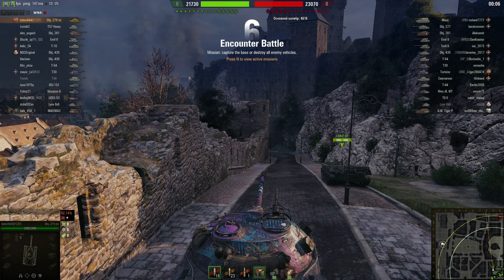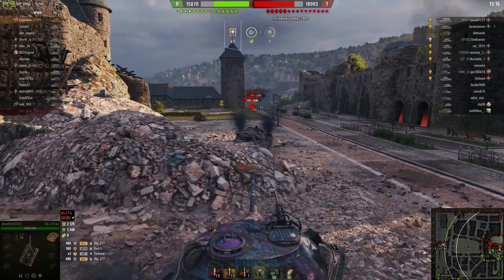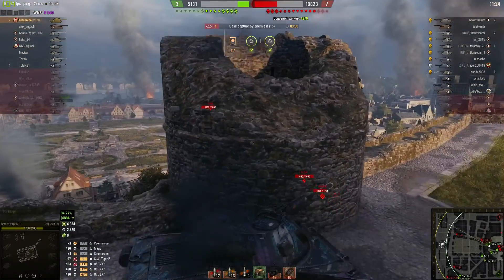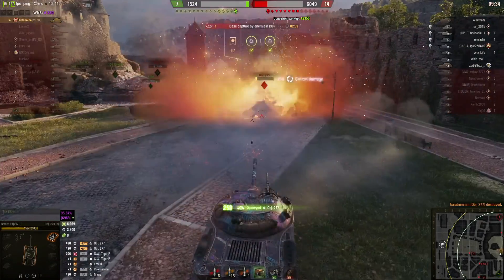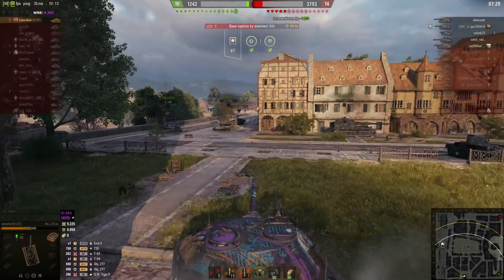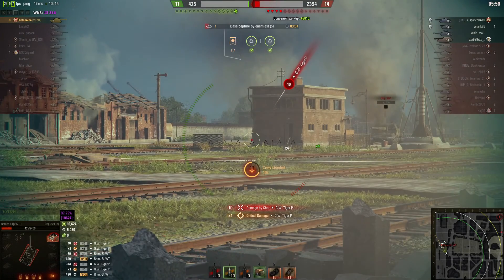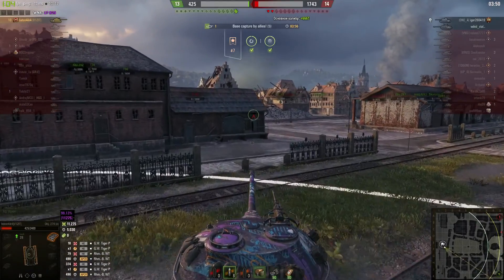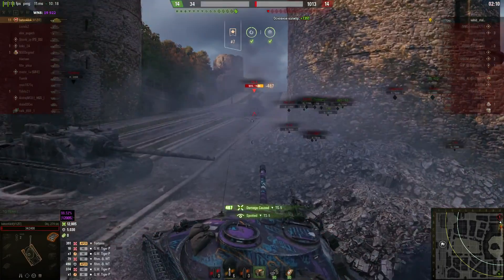13K DMG 12 KILL CARRY!!! HIGHLIGHT REEL EP 2